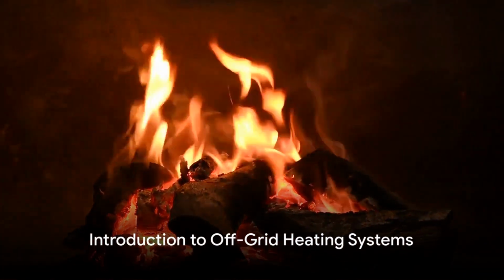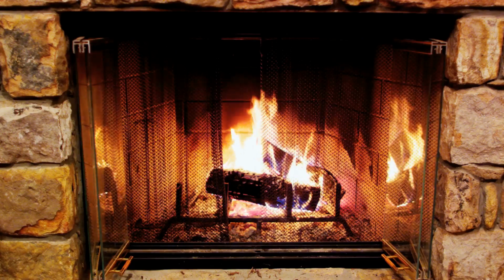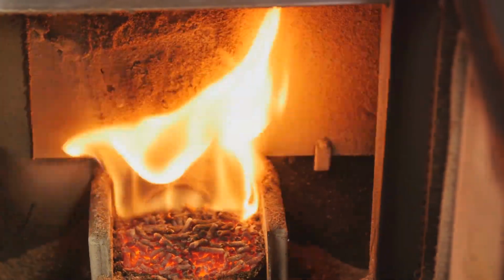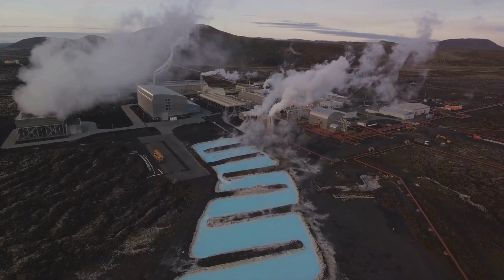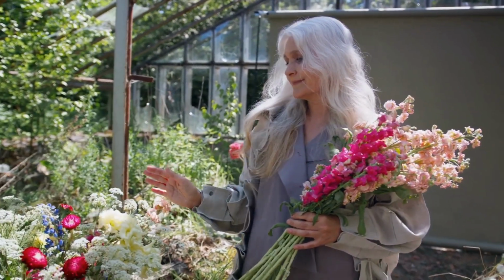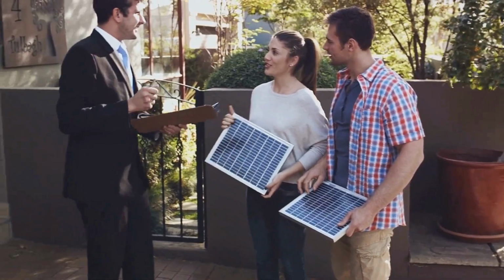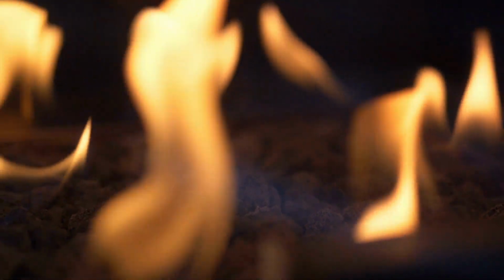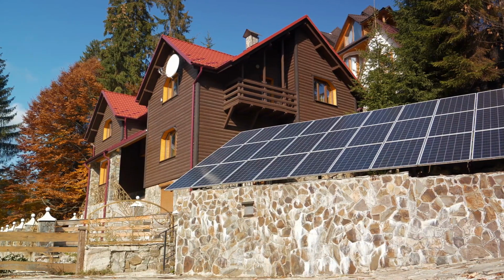Heating Systems...Off Grid Homestead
Homestead heating systems are crucial for ensuring comfort, safety, and well-being within residential spaces, particularly in regions with harsh climates. These systems provide warmth during cold seasons, mitigating the risks of hypothermia and cold-related illnesses, especially for vulnerable populations such as the elderly and young children. Additionally, efficient heating systems contribute to energy conservation and cost savings by optimizing fuel usage and reducing environmental impact. Beyond mere comfort, they foster a conducive environment for productivity and relaxation, fostering healthier lifestyles and enhancing overall quality of life for inhabitants. Thus, investing in reliable homestead heating systems is not only a matter of convenience but also a fundamental aspect of promoting human welfare and sustainability.